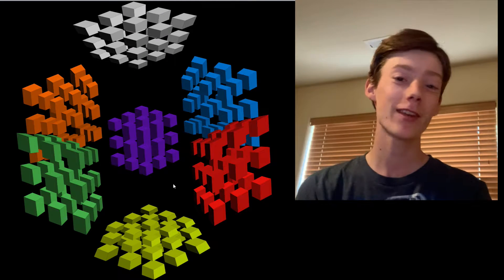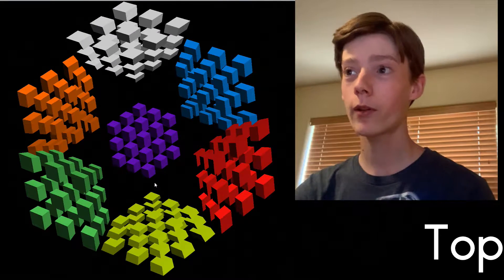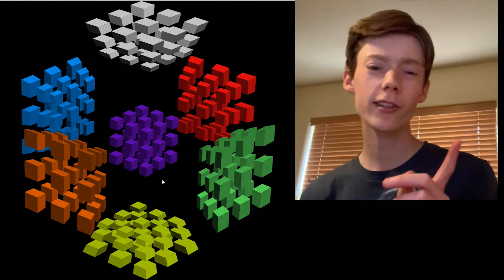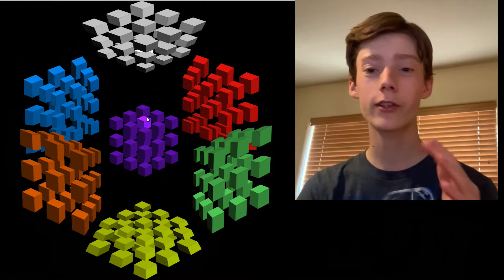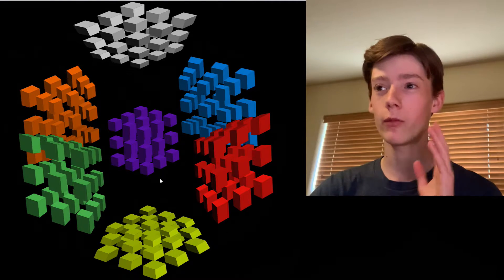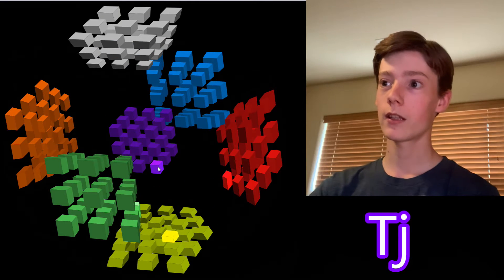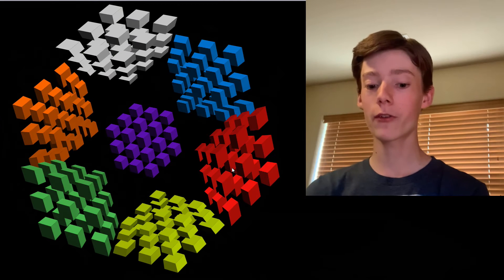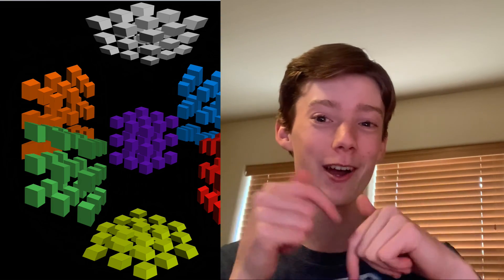3x3x3x3 Rubik's Cube Notation - 4D Rubik's Cube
In this video, I explain some popular ways to notate moves on a 3x3x3x3 4D Rubik's Cube, as well as my own notation that I recently invented. (The program I'm using is called Magic Cube 4D)

0:00 Intro
0:20 Cells
1:24 Roice's Notation
2:22 Zhao Notation
4:23 Rotation Notation
6:10 Blobinati Notation
15:04 Outro

Sorry the video has weird stuttering moments ;( It's a glitch in my editor and I'm not sure how to fix it.